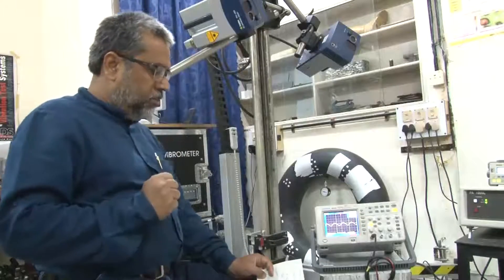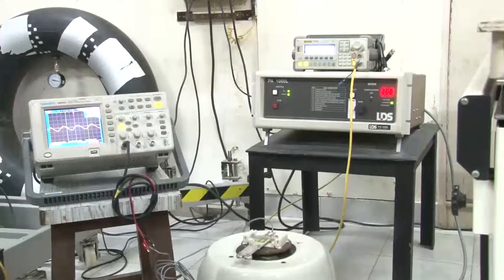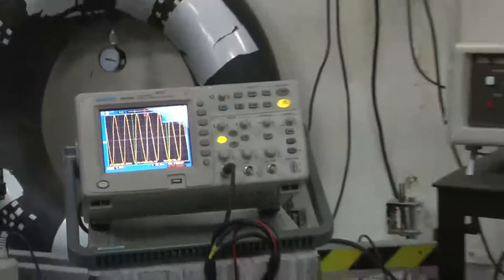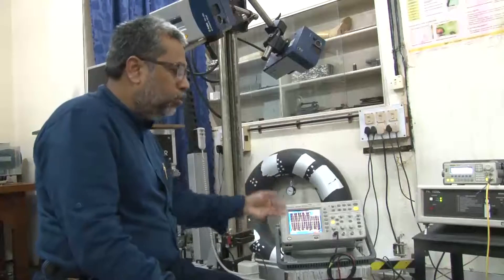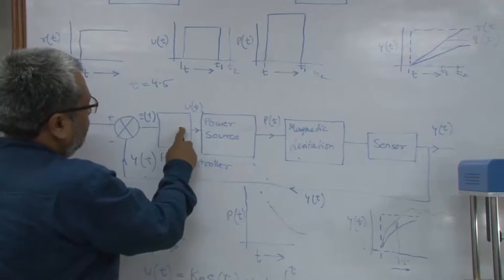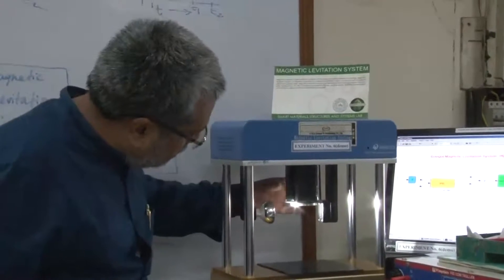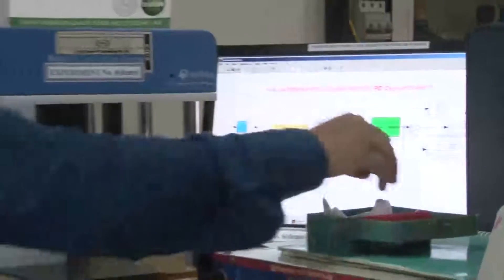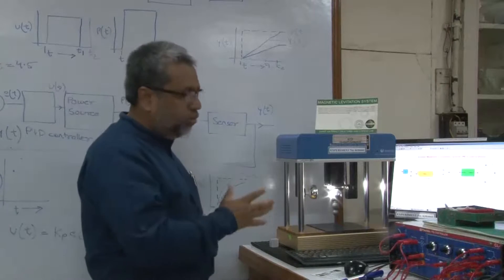SMSS Laboratory Demonstration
In this laboratory demonstration a piezo based vibration energy harvestor and magnetic levitation using PID controller has been shown.

A patented product (Indian Design patent no. 232707) developed at SMSS Lab, IIT Kanpur for green energy harvesting for low power electronic equipment has also been shown.